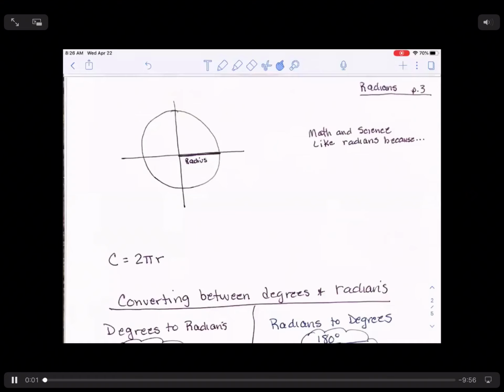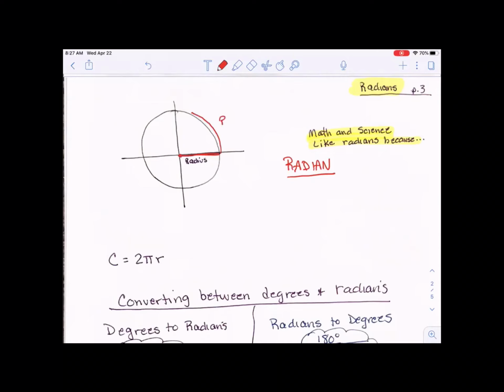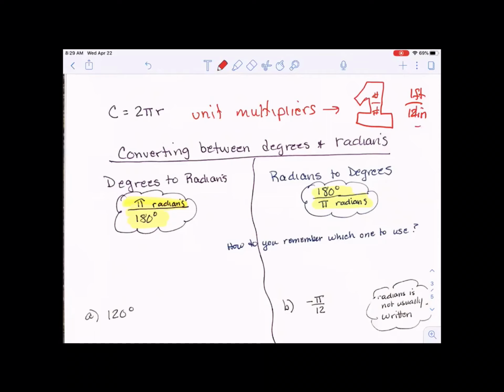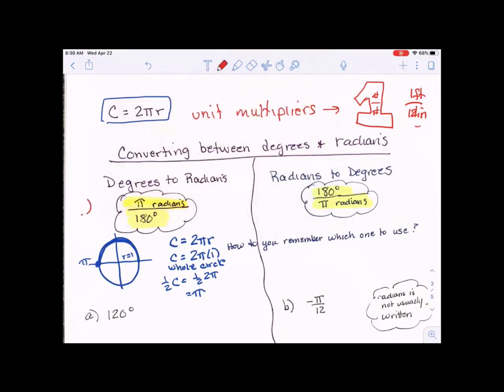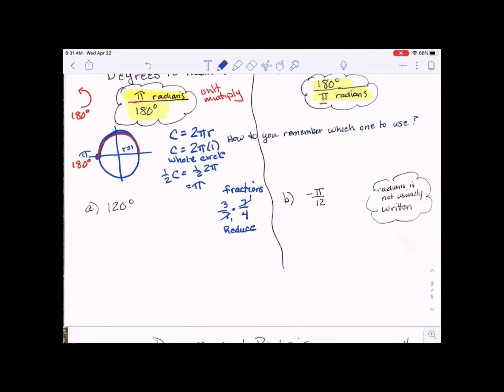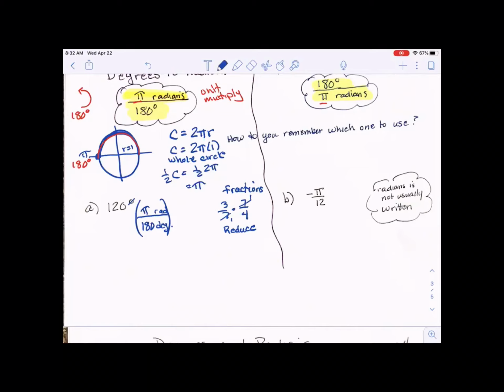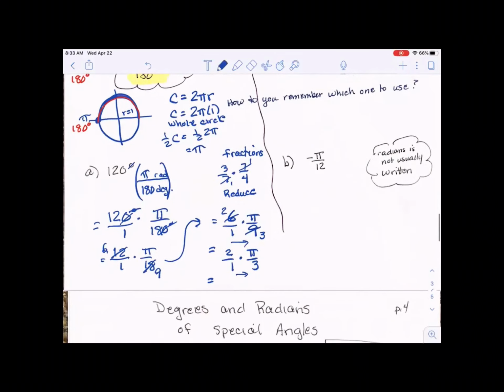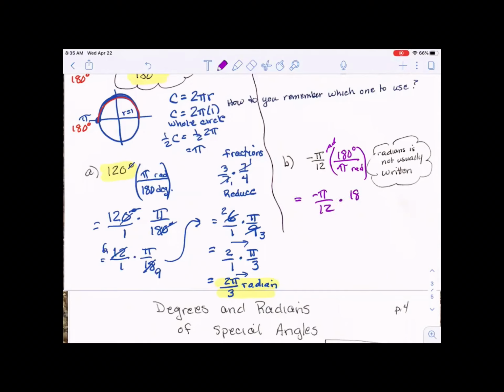BIM Alg 2 9.2B Angles and Radian Measures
This video covers radian measure and how to convert between radians and Dre greed.